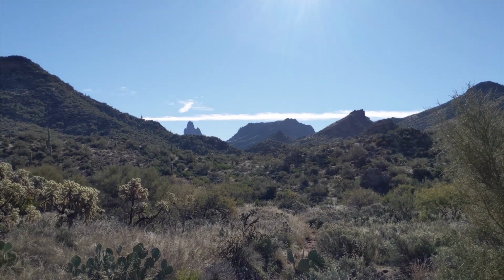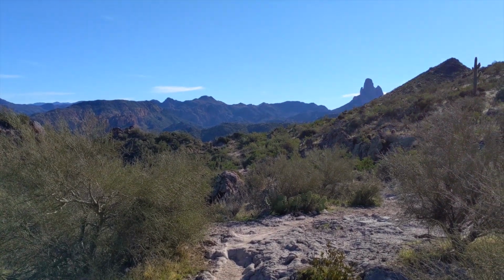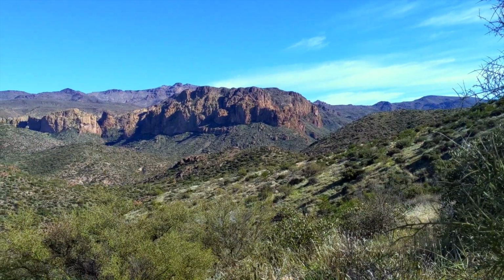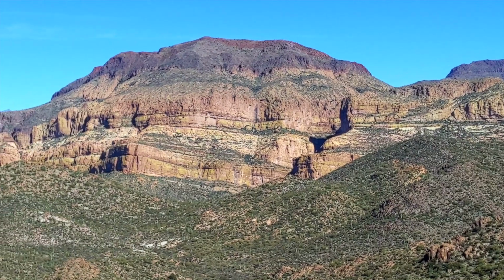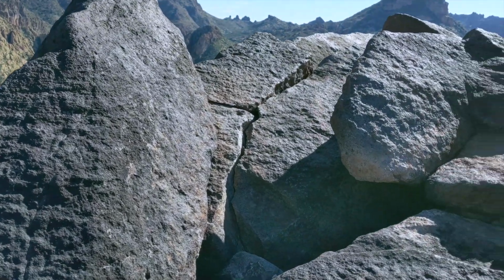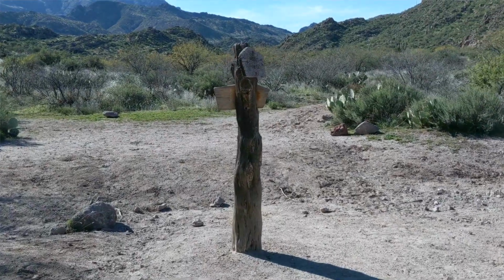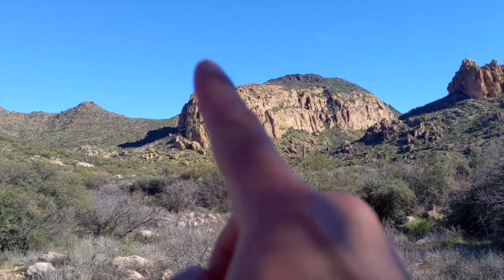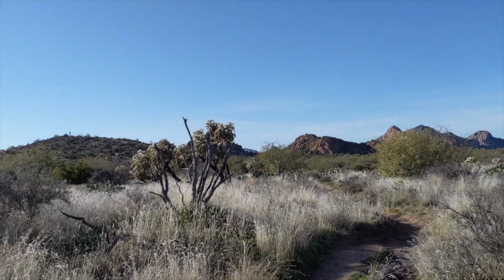Spanish Hieroglyphs On Black Top Mesa | Hiking The Superstition Mountains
I saw a marking on my map that said Spanish Hieroglyphs on Black Top Mesa in the Superstitions. On a whim, without prior research, I decided to head up to this point and see what kind of hieroglyphs they were. It turned into an amazing day in the Supes and I eventually found the hieroglyphs. They were in the form of a Sun as well as, what I later found out, is a map used by the Spanish in the 1800's to indicate the locations of their gold caches.

The Hike
13.7 Miles Roundtrip
2,500 ft of Elevation Gain

I left from First Water Trailhead and took the Dutchman Trail up to Bull Pass where I found an unmarked trail leading up the east side of Black Top Mesa.

This trail puts you on top of the mesa and sends you all the way down to the southern point. After some careful searching, you will find the hieroglyphs just over the edge of the mesa.

I retraced my path but took Black Mesa trail over to Second Water and then back to the trailhead for a full day with a variety of scenery.